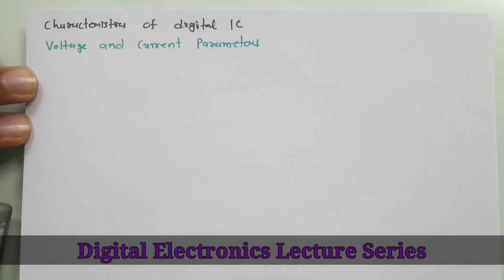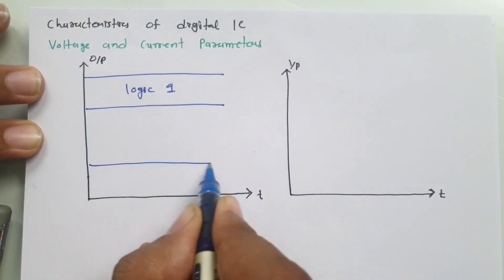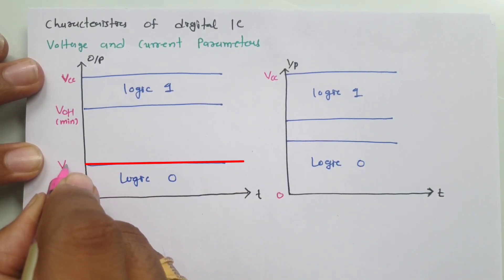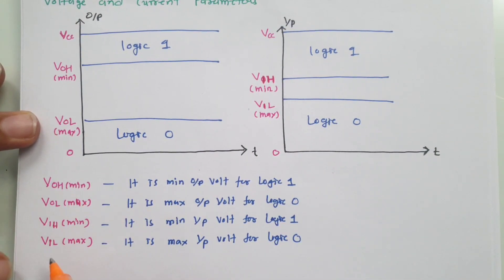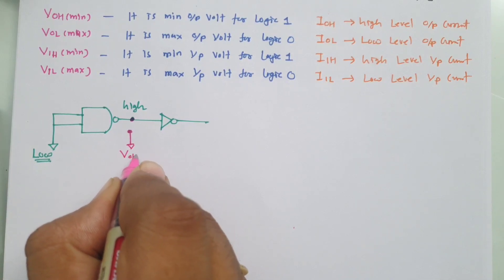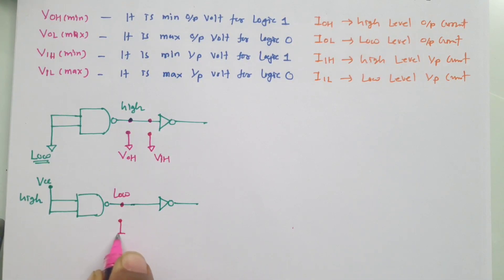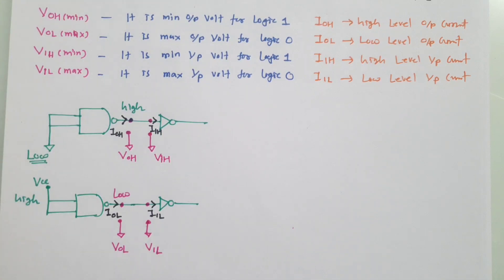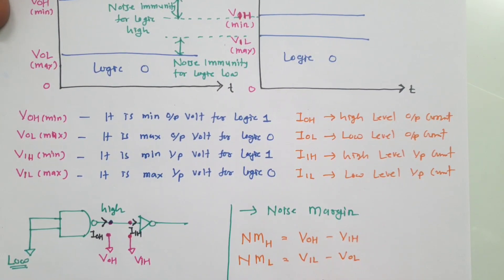Digital IC Parameters: Voltage, Current, and Noise Margin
Digital IC Parameters is covered by the following Timestamps:

0:00 - Digital Electronics Lecture Series.
0:22 - Voltage and Current Parameters
5:12 - Case study of Voltage and Current Parameters in Digital Circuit
9:15 - Noise Margin

Following points are covered in this video:
1. Characteristics of Digital IC
2. Voltage and Current Parameters
3. Noise Margin

Engineering Funda channel is all about Engineering and Technology. Here this video is a part of Digital Electronics and Logic Families.